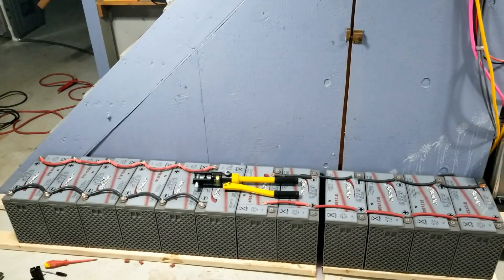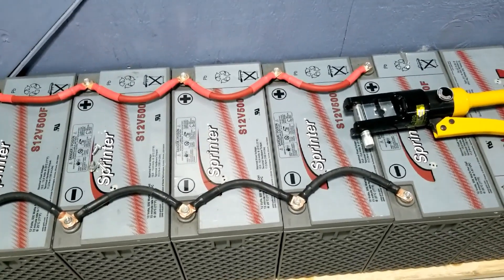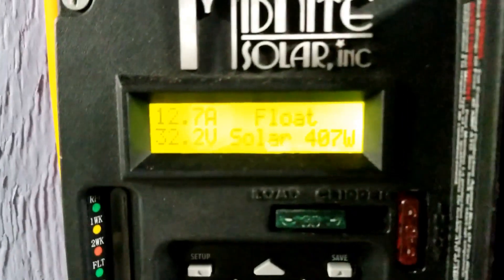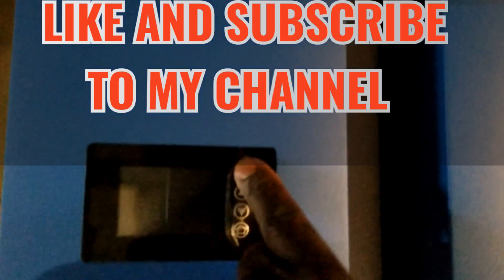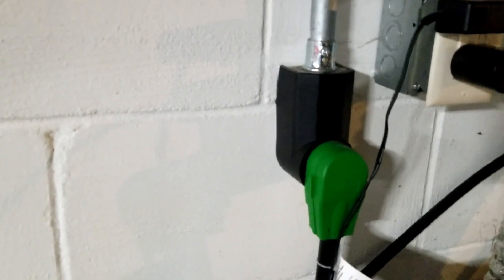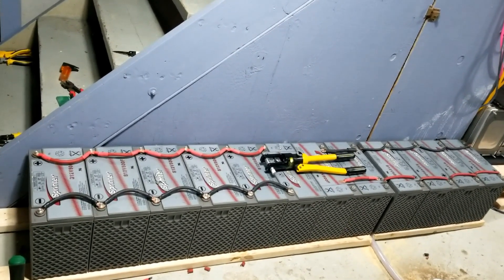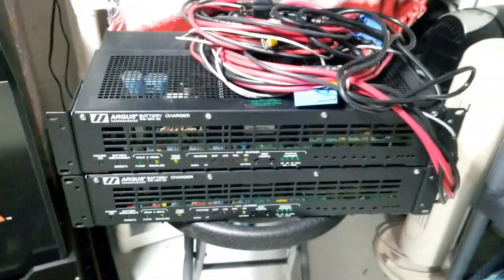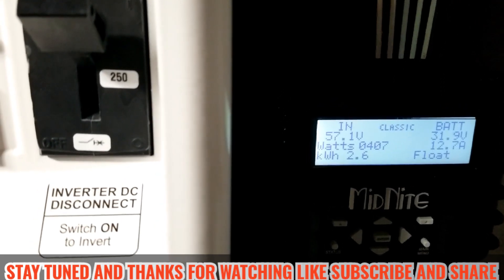SOLAR BATTERY, GNB SPRINTER, SEALED AGM, FLAME RETARDANT, UNINTERRUPTIBLE POWER, EMERGENCY POWER #1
FLAME RETARDANT, UNINTERRUPTIBLE POWER, STANDBY BATTERY FOR EMERGENCY POWER

12 Volt 131ah GNB Sprinter S12V500F 505 watt Sealed AGM High Rate Flame Retardant Uninterruptible Power Supply UPS Backup Standby Battery for Emergency Power replace S12V500